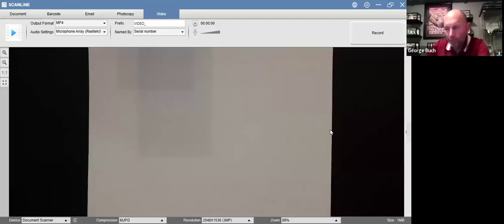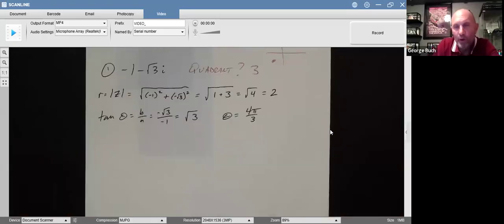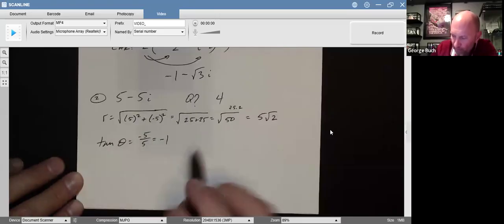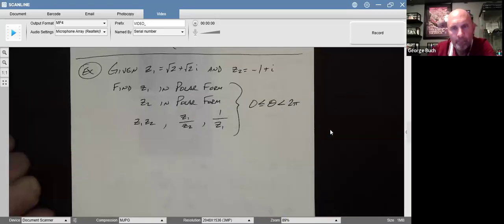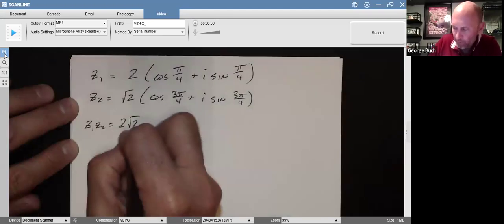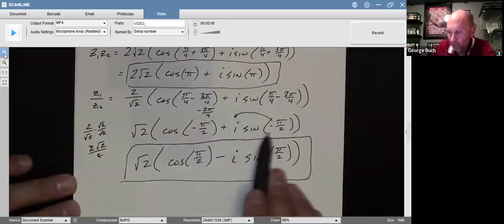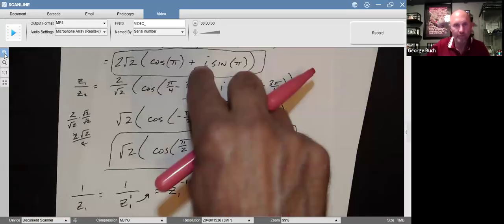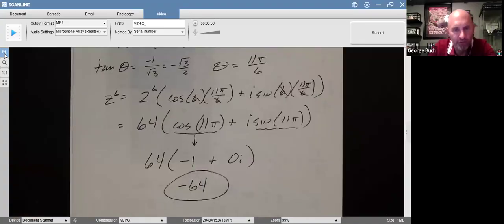Precalculus II Lesson 15 Examples